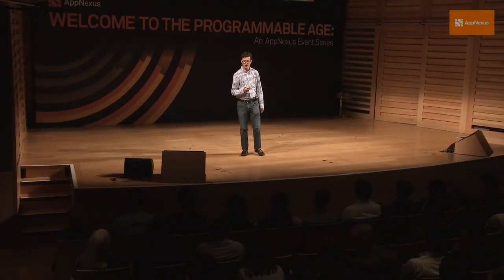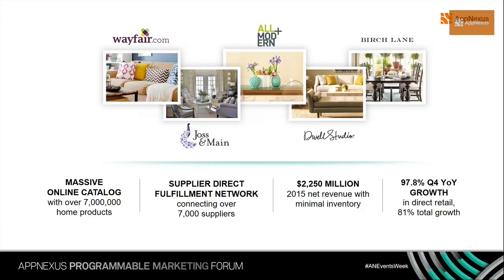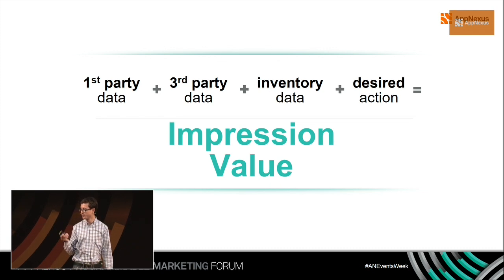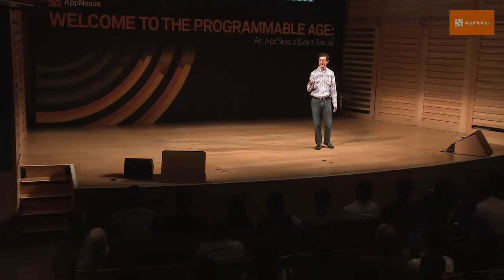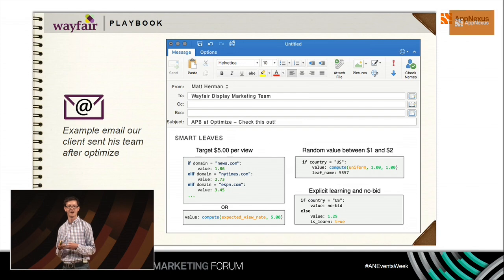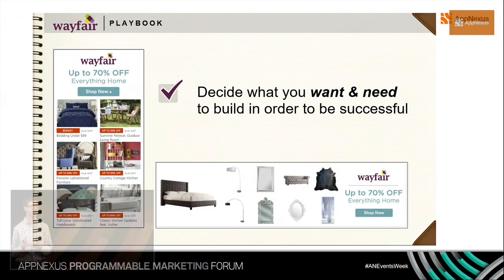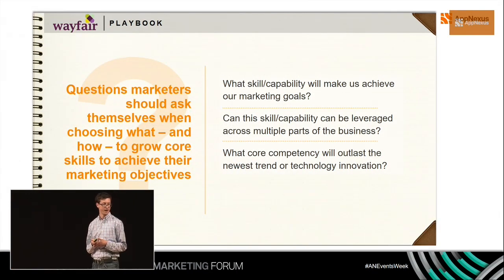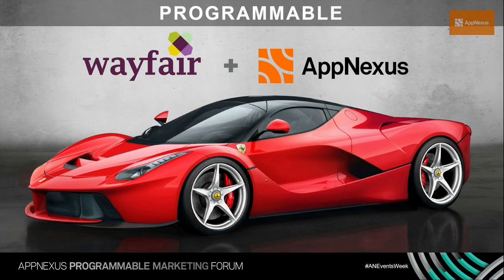Wayfair's Playbook: Achieving Hyper-Personalization at Scale in the Programmable Age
Matt Herman | Associate Director, Marketing Platforms, Wayfair